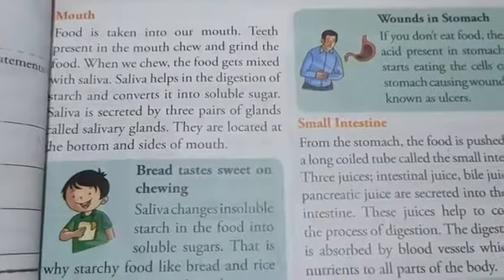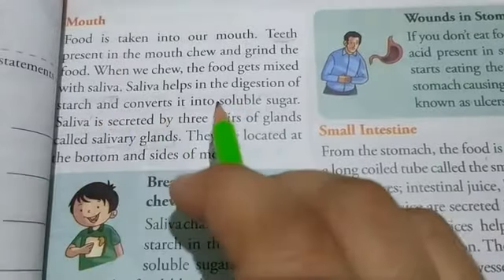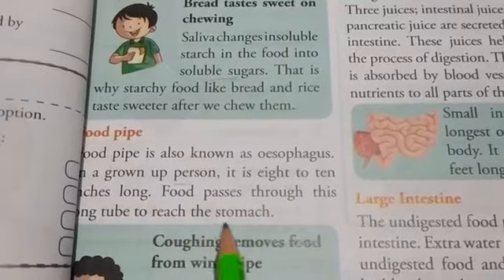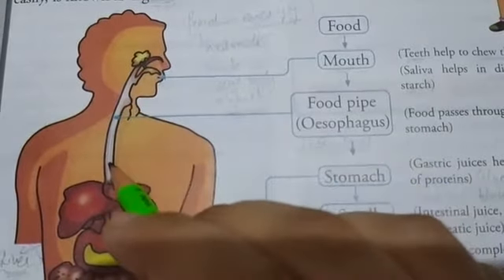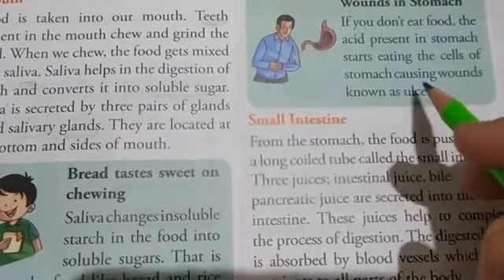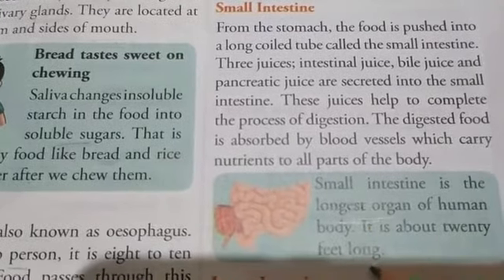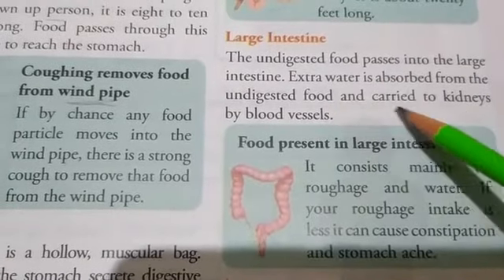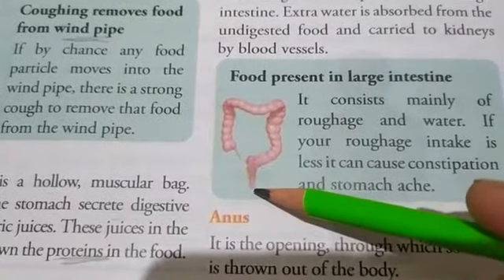Class-4th, Science (11/5/2021)Chapter-2 Digestive System Part-II